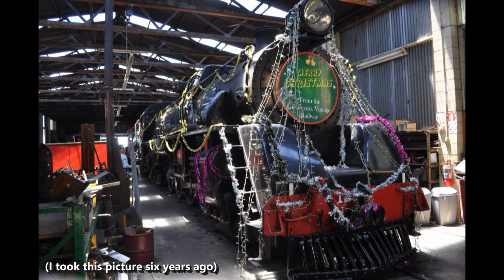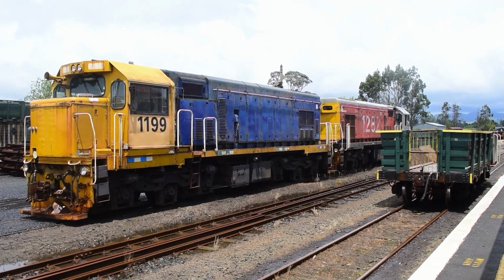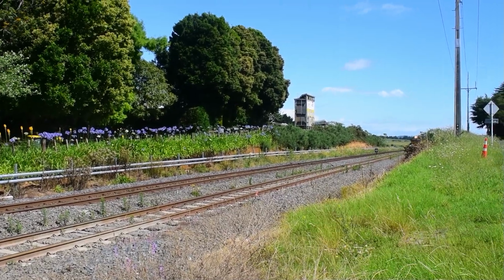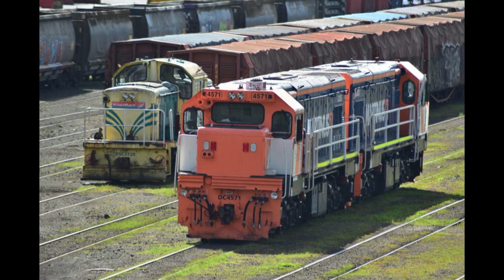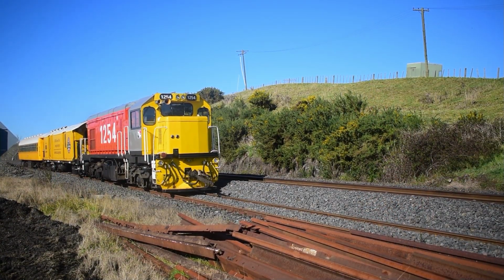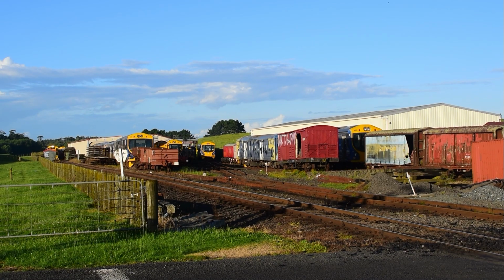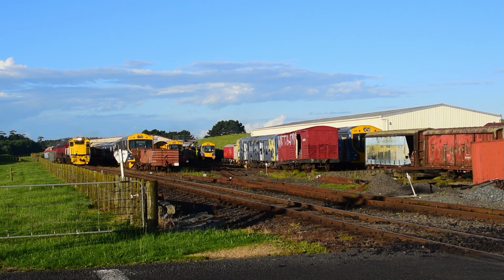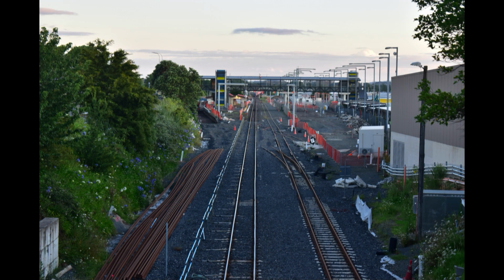DBR 1295 on the Glenbrook Vintage Railway's Christmas Train (ft. Martinus Rail DCs) ~ 20/12/2022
This one's quite a mixed bag, to say the least.

In December 2022, we visited the Glenbrook Vintage Railway to film their Christmas event, which featured a nine-car passenger train covered in lights. The train was hauled by DBR 1295 and WW 644 running in a top-and-tail formation, and this was the first time I had ever seen this particular DBR running in preservation (she arrived at the GVR in 2017).

Before the GVR's event opened, I also popped round to Mission Bush and found DCs 4571 and 4041 from Martinus Rail. They've returned to New Zealand to help out with the City Rail Link project, having spent at least a year working in Australia with classmates 4444 and 4692.

For me, DBR 1295 was the star of the show. Sure, it was nice to see the WW steam locomotive running again, but I think the decorations on the DBR looked relatively subtle (and certainly a lot less garish).